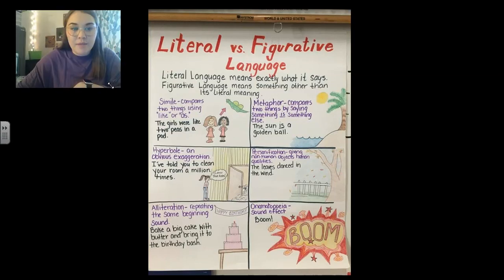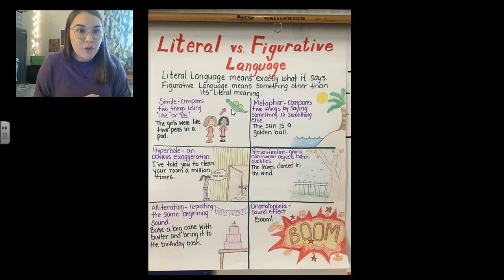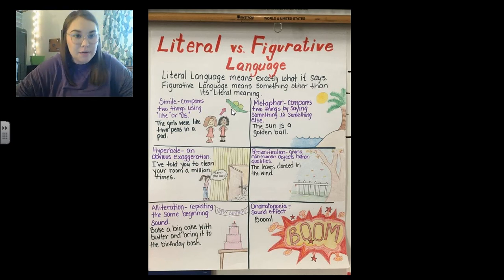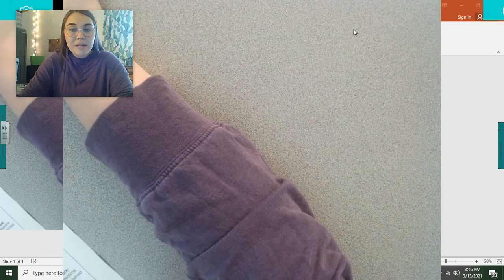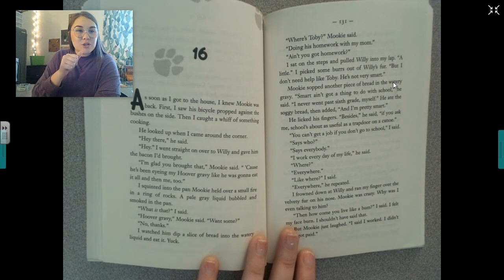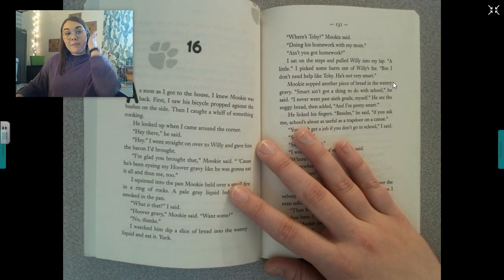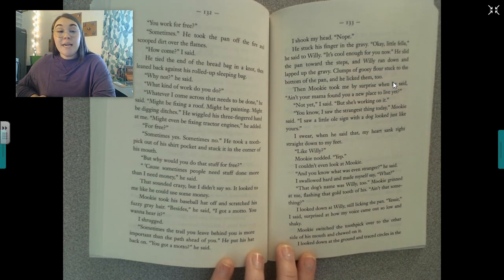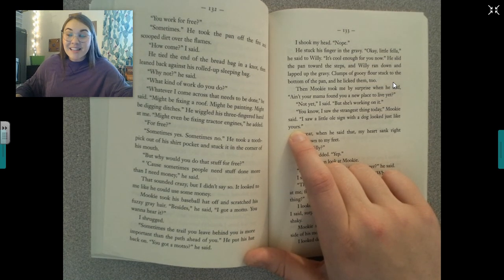Chapter 16 How to Steal a Dog